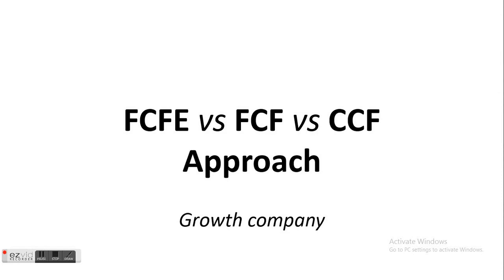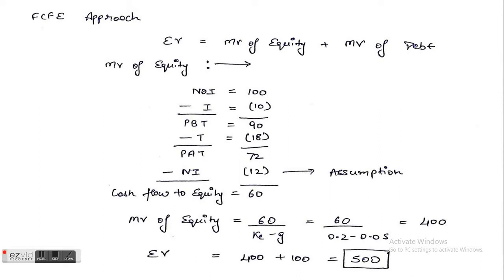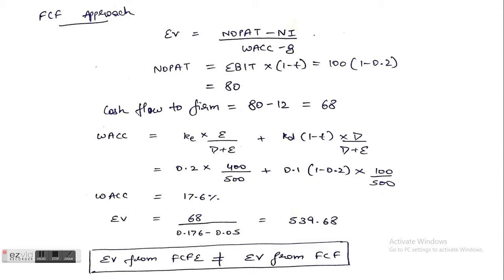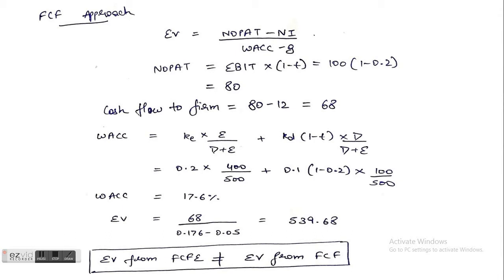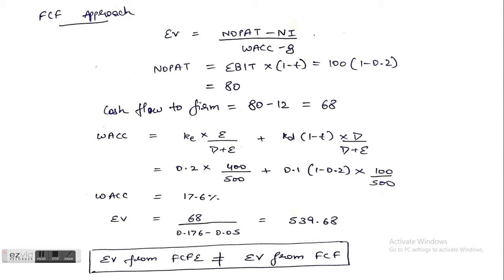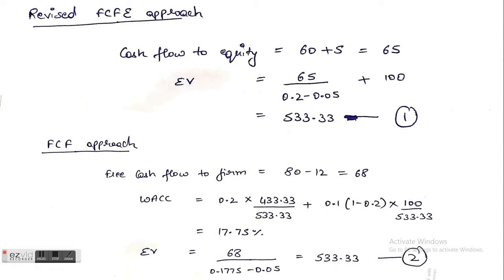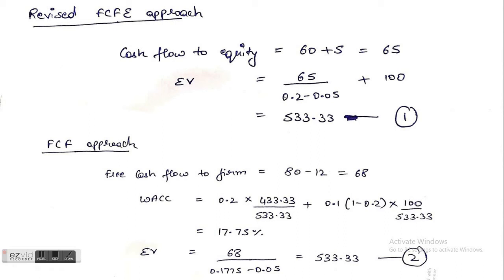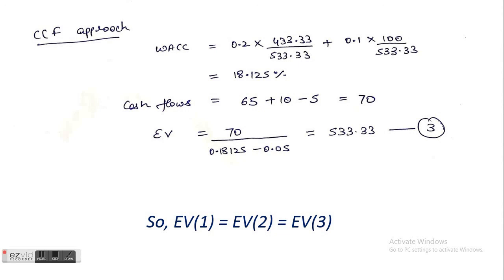FCFE vs FCFF vs CCF approach | Growth company | Calculate EV (Enterprise Value) | Part-2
Watch the second part of calculating Enterprise Value by taking an example of growth company to get same answer with all the three approaches - Free cash flow to equity, Free cash flow to firm and Capital Cash Flow method. Learn all the three approaches in this video.